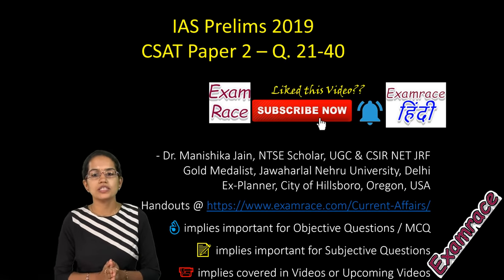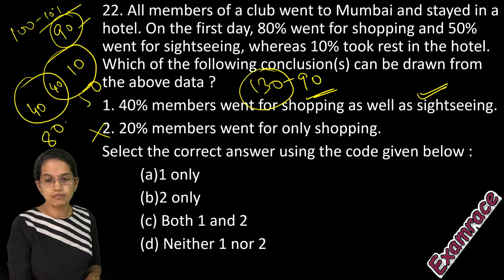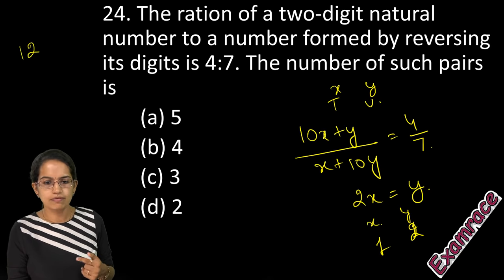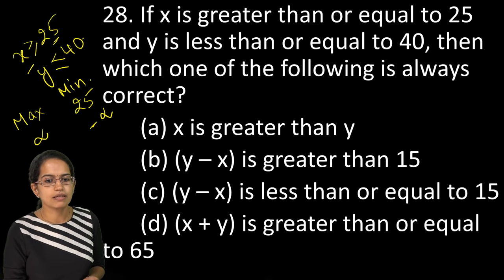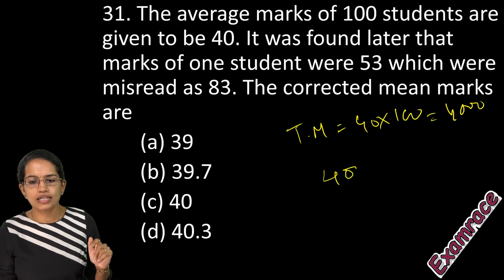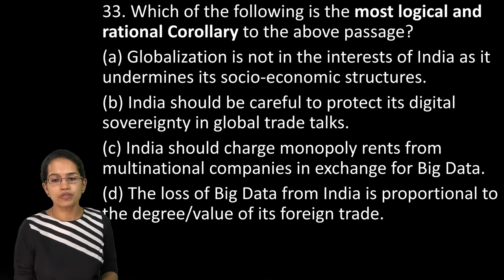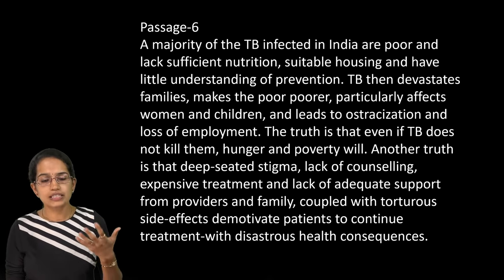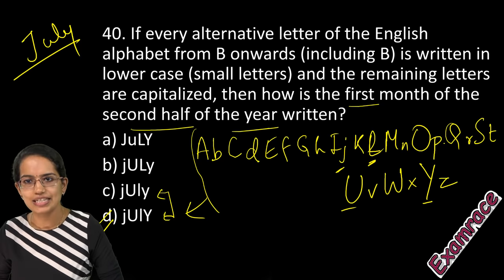IAS Prelims CSAT Paper 2 - 2019 Solutions,Answer Key & Explanations Part 2 (Q. 21 to 40) Part 2 of 4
In this video we will discuss solutions to UPSC CSE Civil Service Examination IAS Prelims CSAT Paper 2 - 2019 Solutions Part 2 (Q. 21 to 40)

UPSC Prelims 2019 Answer Keys Complete Analysis - GS Paper 1  UPSC/ IAS Preparation 2020